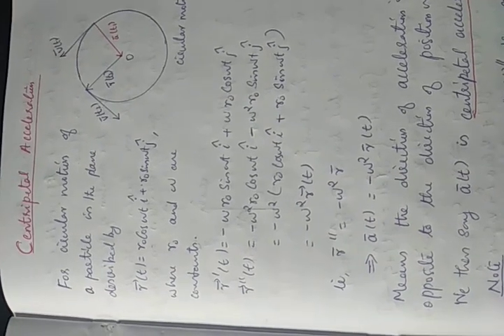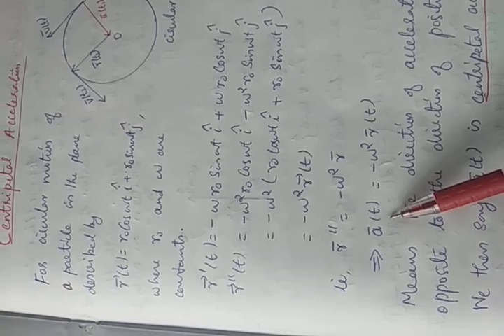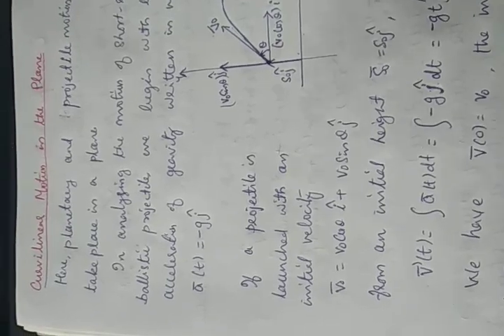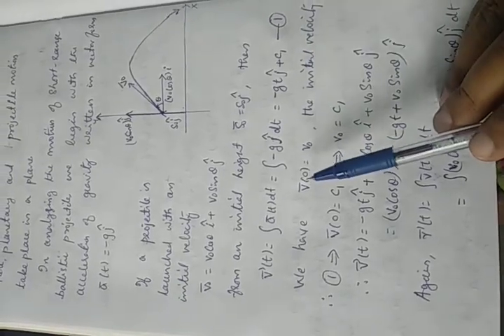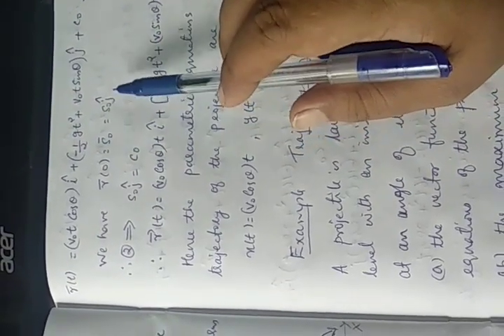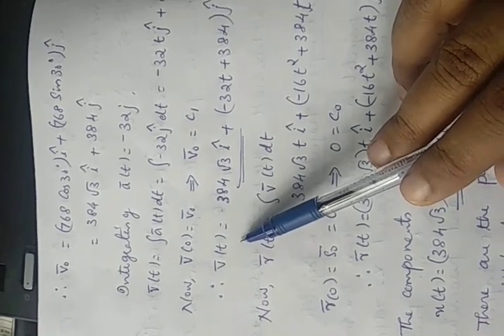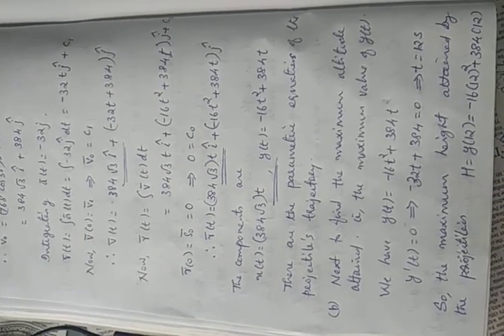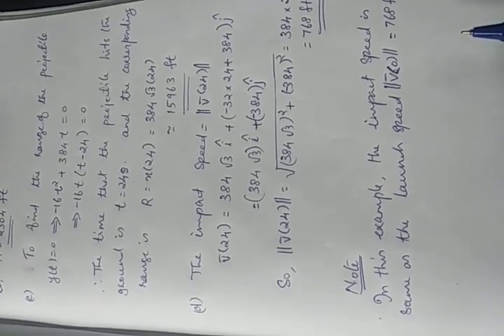Section 9.2_ Centripetal acceleration, Curvilinear motion in the plane